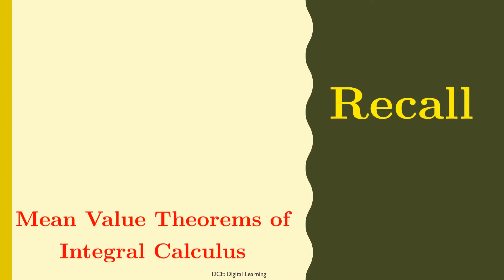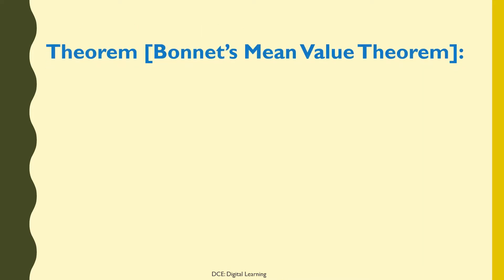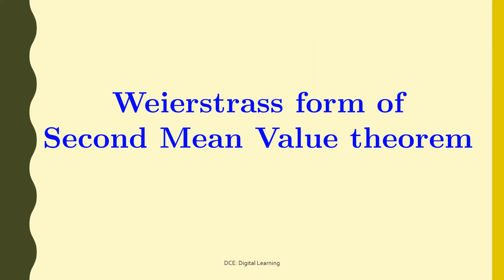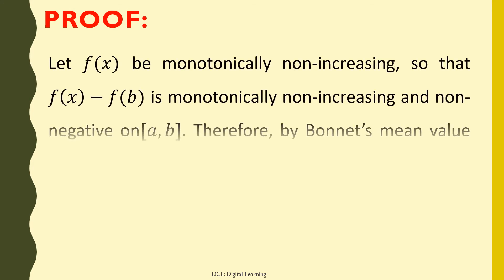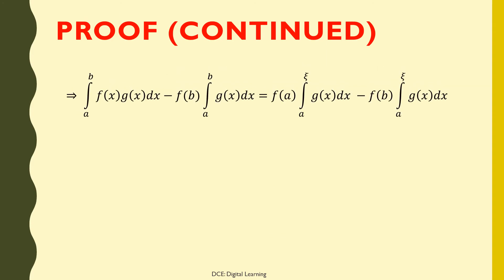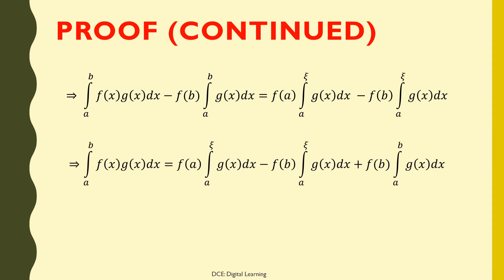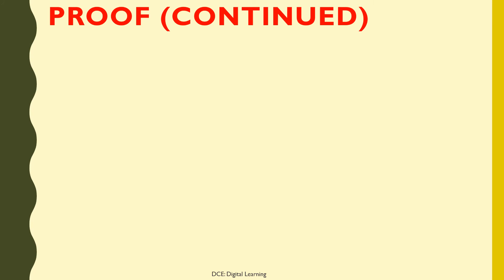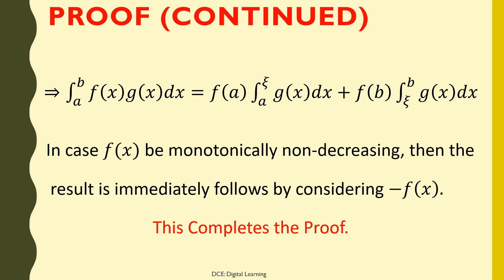WEIERSTRASS MEAN VALUE THEOREM | SECOND MEAN VALUE THEOREM OF INTEGRAL CALCULUS | REAL ANALYSIS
Maths V Sem P 1 Session 18 VIDEO by Lakkanna E N